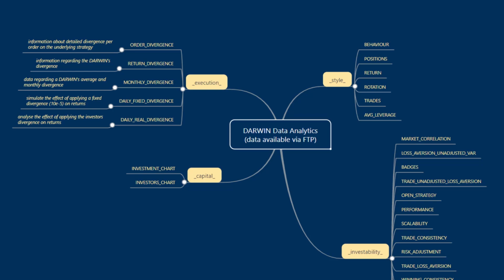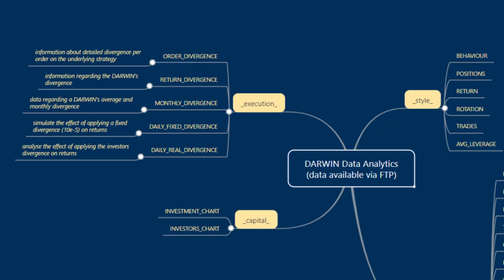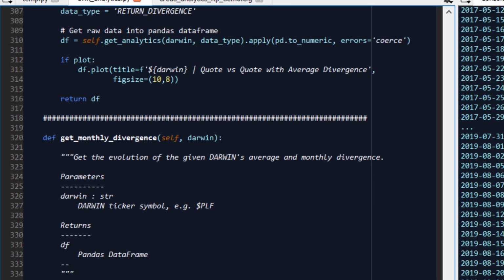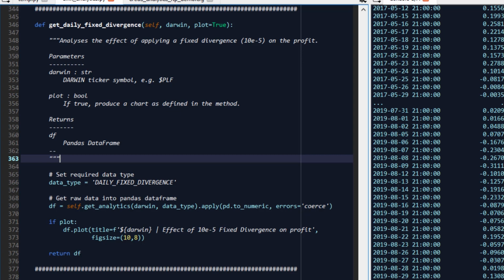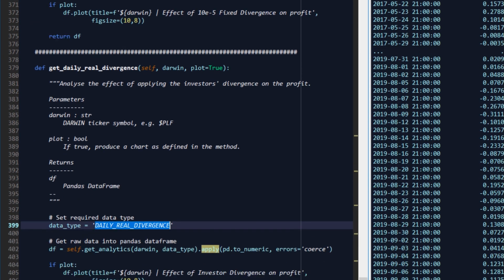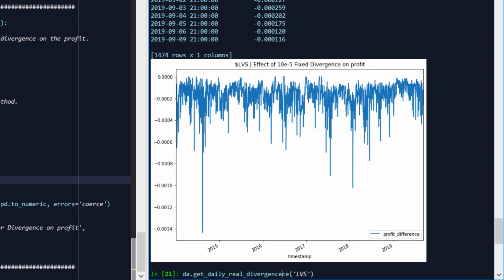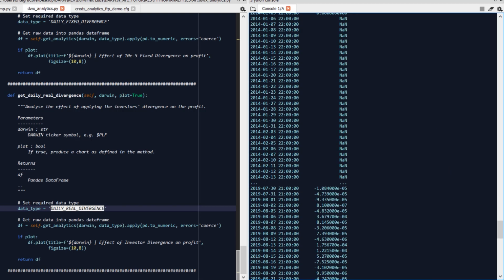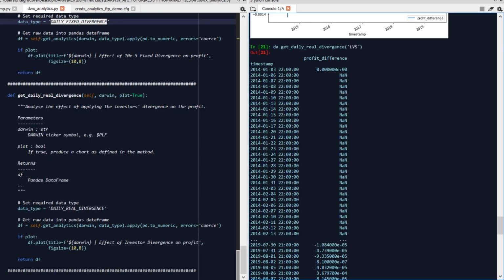5) Simulated vs Real Investor Divergence | DARWIN Data Analytics for Algorithmic Trading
This tutorial shows algorithmic traders how to download simulated vs real investor divergence data for any particular DARWIN asset.

About this tutorial series:
In this series of videos, we demonstrate how to algorithmically access raw DARWIN data analytics from Darwinex FTP servers.